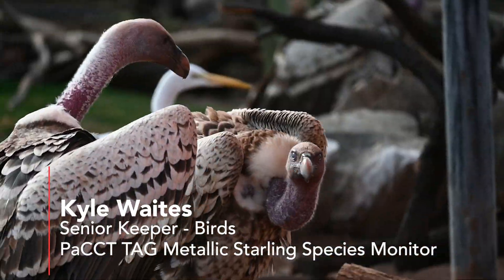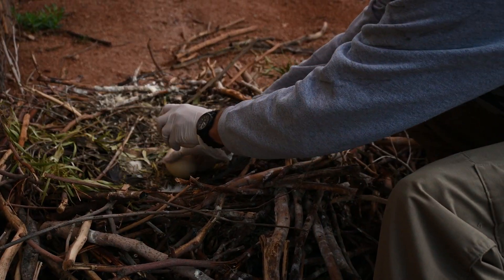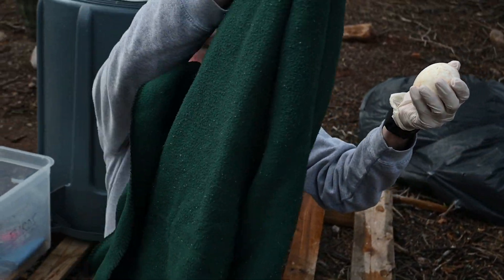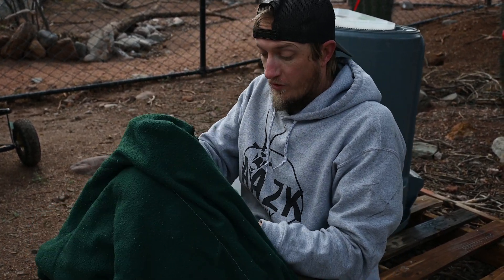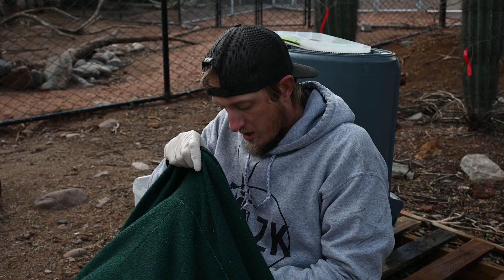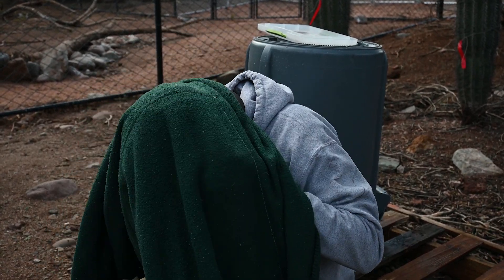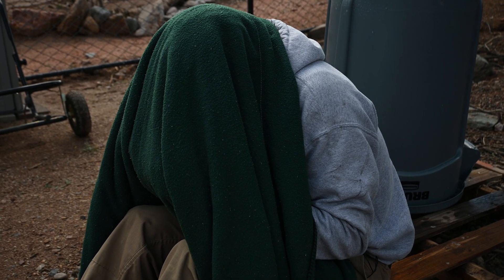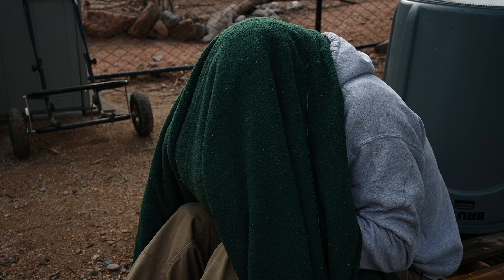Candling Rüppell's Griffon Vulture Eggs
The past few weeks you may have noticed one of our resident Rüppell's Griffon vultures laying on a large nest.

While we cannot perform an ultrasound on the eggs to make sure the eggs are developing, we can candle them!

Check out this video featuring Senior Bird Keeper Kyle to learn how we candle eggs!